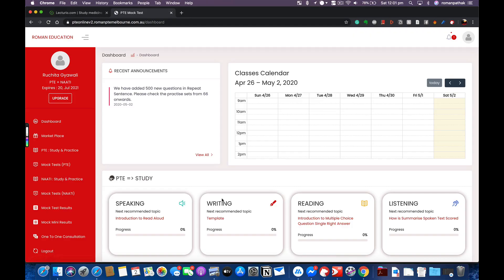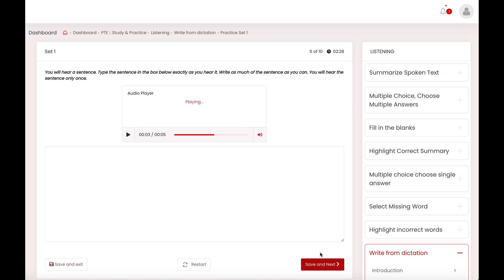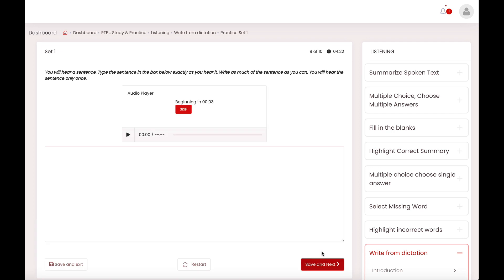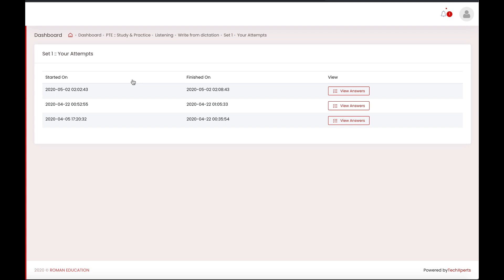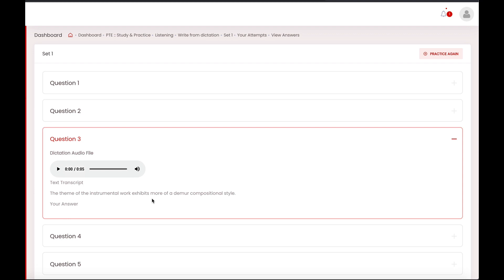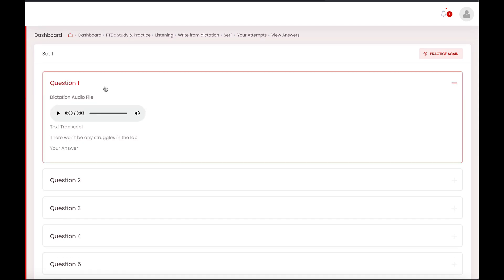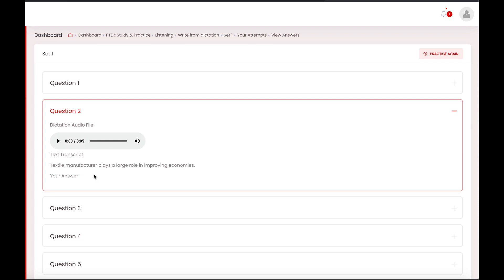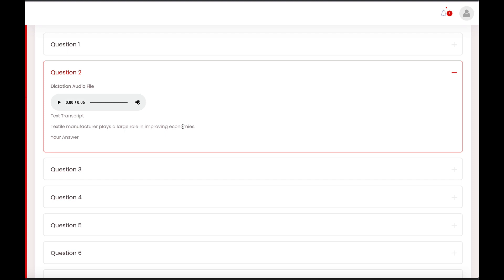Listening Practice: Write From Dictation Extended Method with Practice Questions (2020)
In this video, you can learn how to practice write from dictation questions in PTE using the extended method.
To join our free class